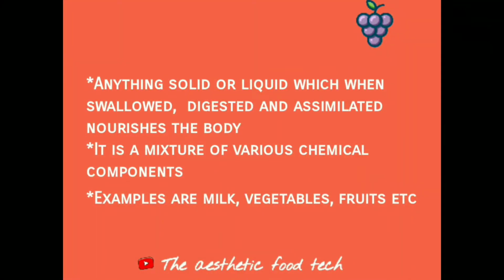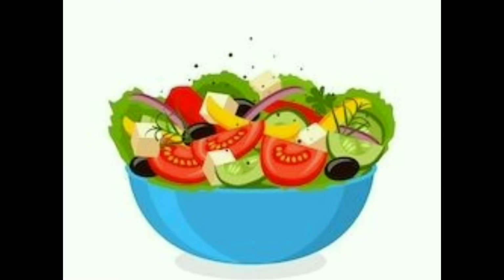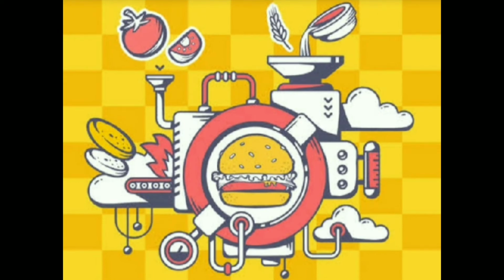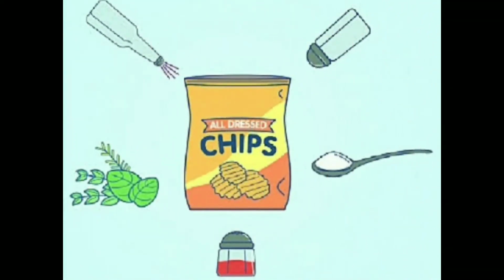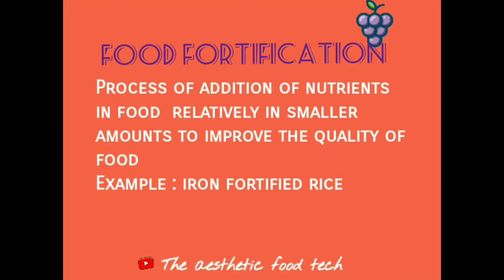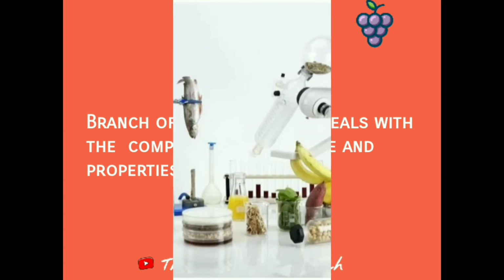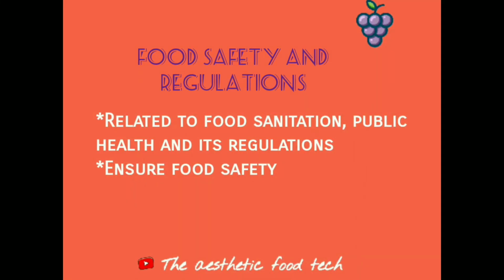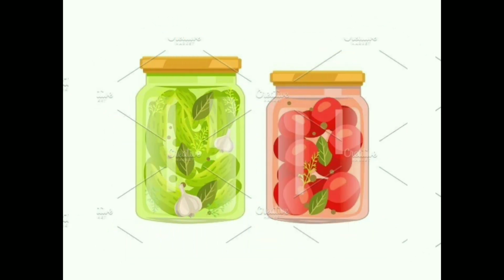Food technology an introduction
This video includes an introduction about food technology